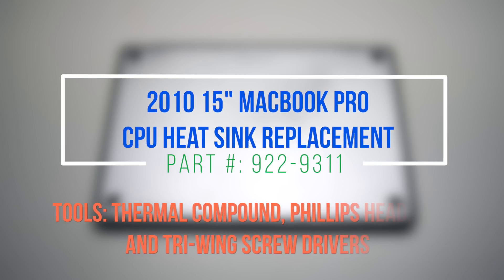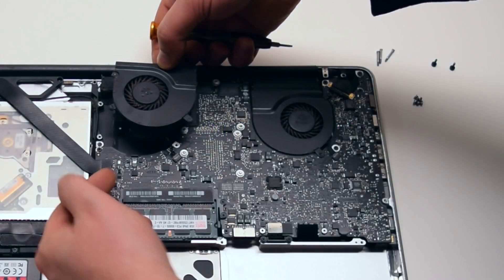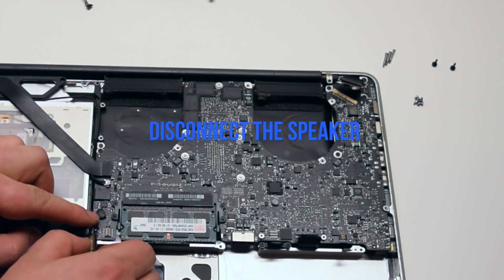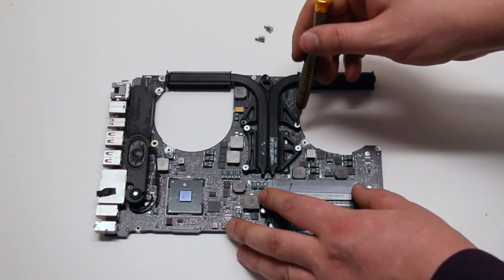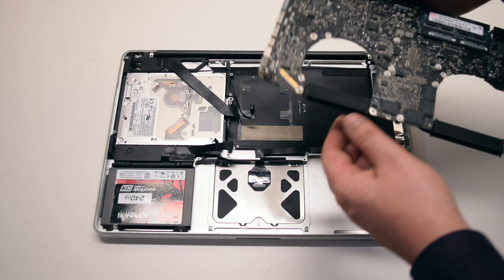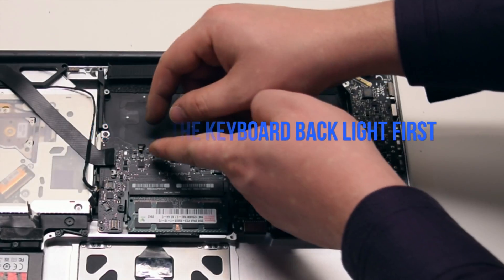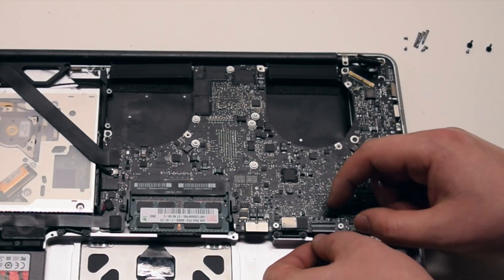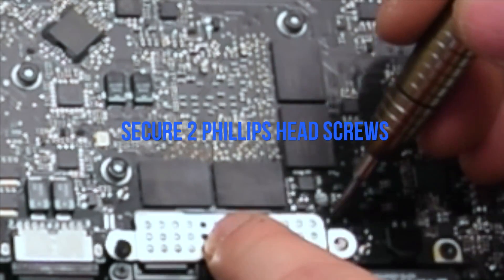2010 Macbook Pro 15" A1286 CPU Heat Sink Replacement